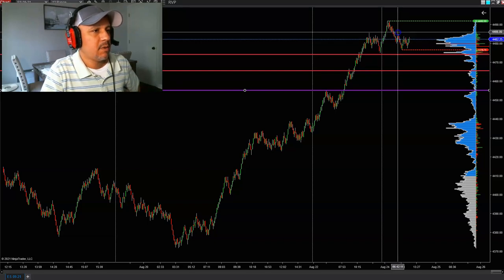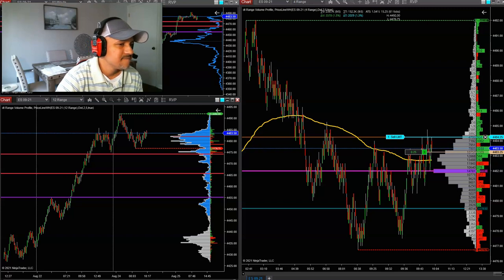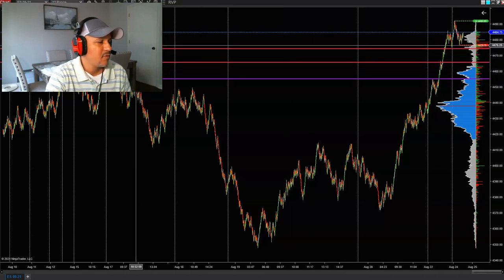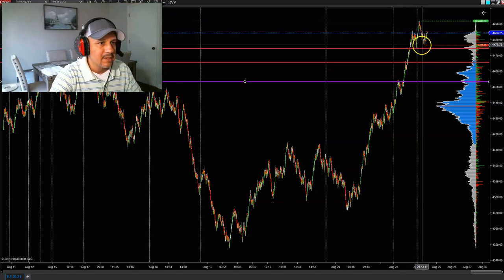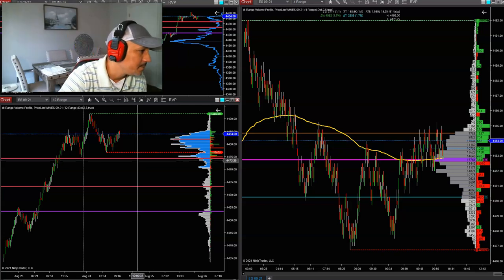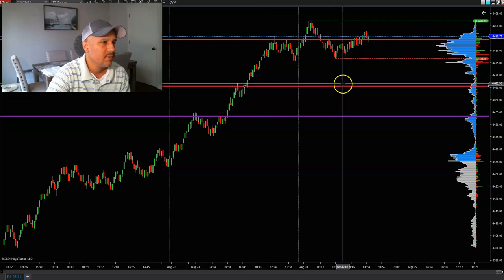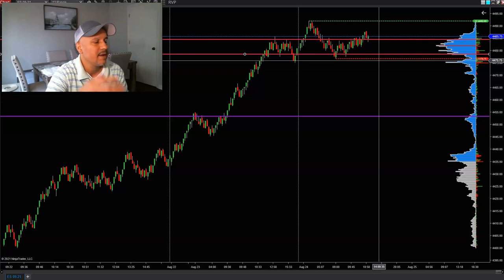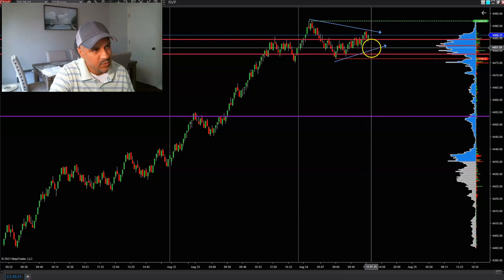How To Locate Liquidity in E-mini S&P 500 Futures (Live Trading)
So heres the question how do you identify or find liquidity while trading the e-mini S&P 500 futures we all ask? Its a very straight forward answer. Locate a good level where a tremendous amount of buying or selling took place, wait for the retracement and watch price react at that area.